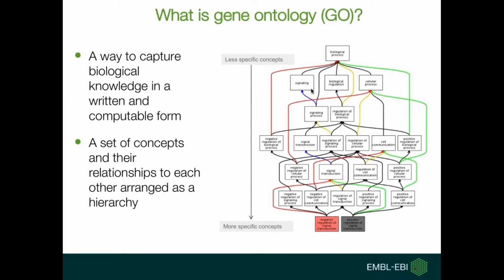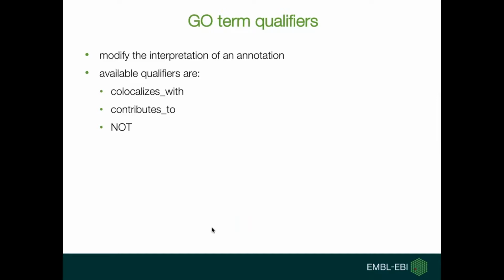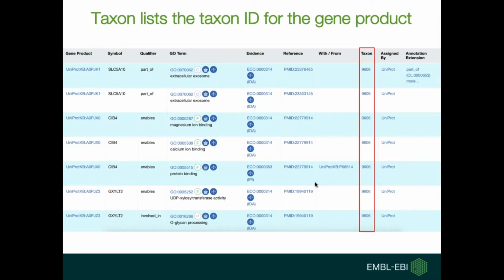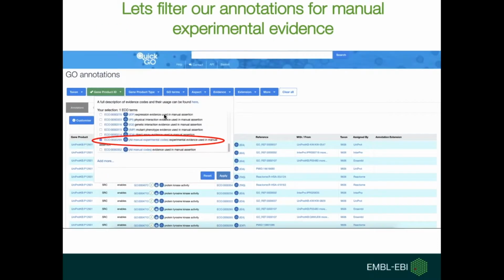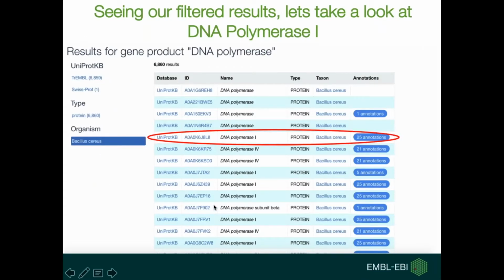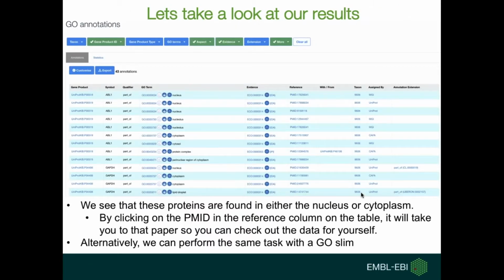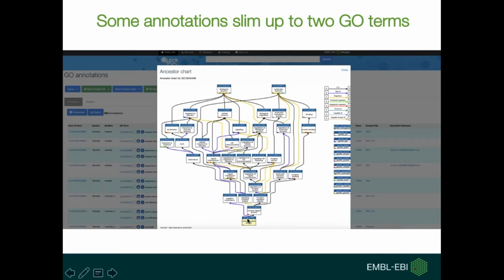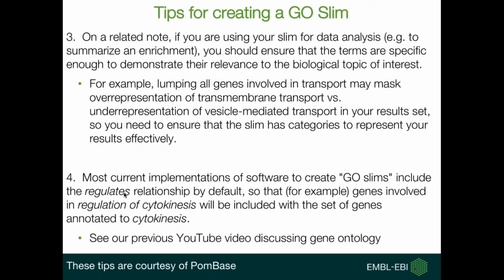How to use QuickGO and GO slims for your research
This webinar is a practical guide on how to use GO slims on the new QuickGO as well as highlight features that will help researchers find the information they need on their gene product(s) of interest.

We will go over how to set up a GO slim, what the output of a GO slim is, and how you may use it for your research. We will also be looking at how to use filters on QuickGO to find the annotations that are most relevant to your query.

The webinar includes a brief introduction to QuickGO and provides demonstrations of how QuickGo can be used to:

- Access gene product functional information (10:57)
- Obtain functional information for novel gene products (17:01)
- Validation of experimental techniques (19:53)
- Analyse high-throughput genomic or proteomic datasets (23:18)

The webinar was recorded on 22nd November 2017.

The slides and word document mentioned in the webinar can be downloaded from Train online.

This webinar is aimed at individuals who wish to learn more about QuickGo and the use of GO slims in biological research.

No prior knowledge of bioinformatics is required, but an undergraduate level understanding of biology would be useful.

If you are new to QuickGo we recommend watching our webinar QuickGO - Gene ontology annotation for an overview of the annotations and search features provided by QuickGo.